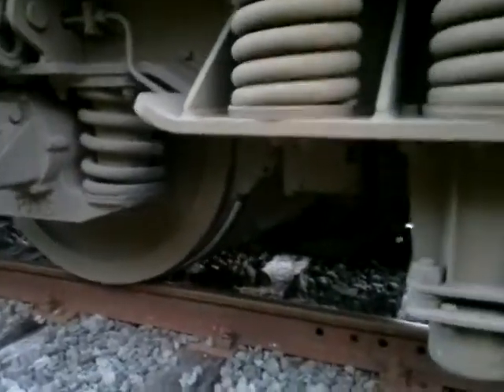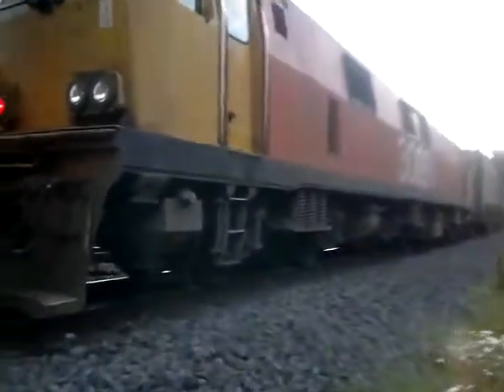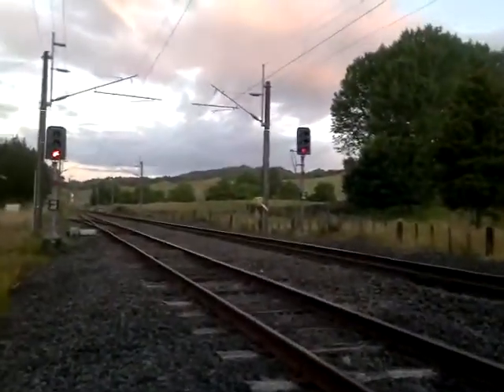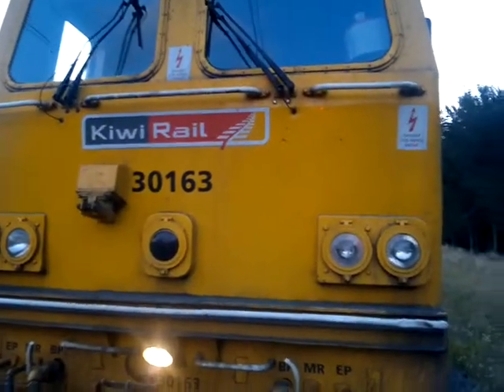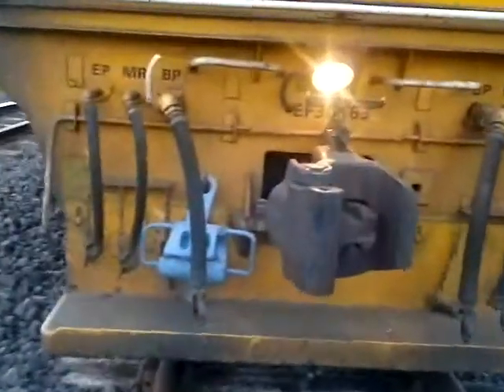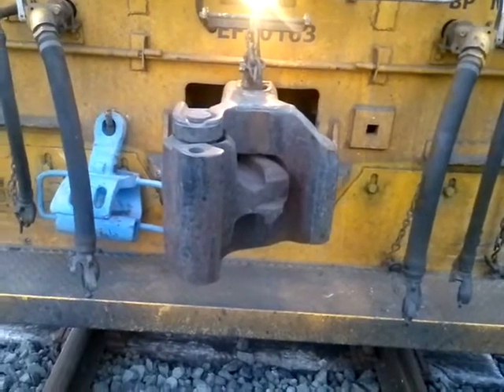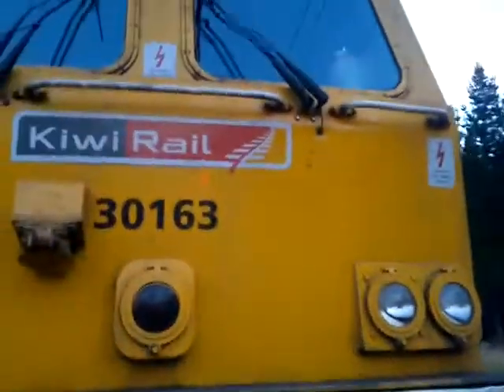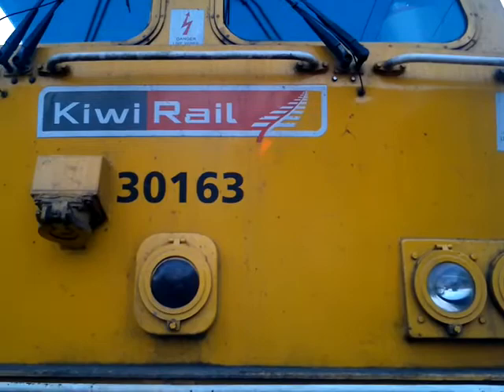Ride with Kiwi Rail Part 3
Riding in a express freight train with my good friend Steve at the controls. Heading on our return journey North again through the King Country with a whopping 850 Meters in length of train and 1,500 Tonne in weight. Two Electric Locomotives each had around 4,000HP to pull this load home.